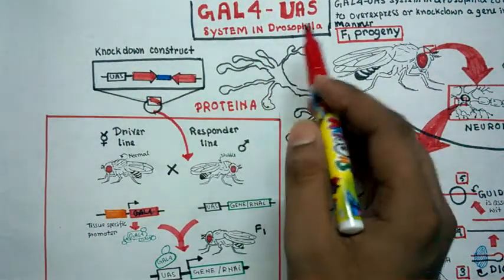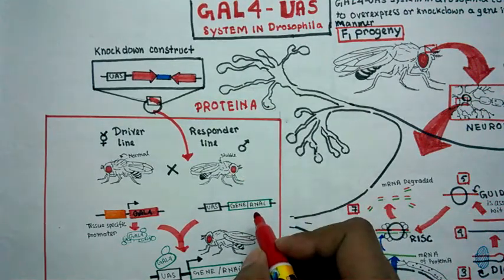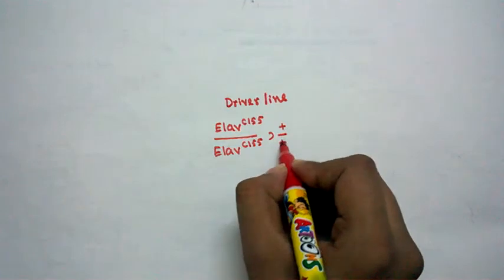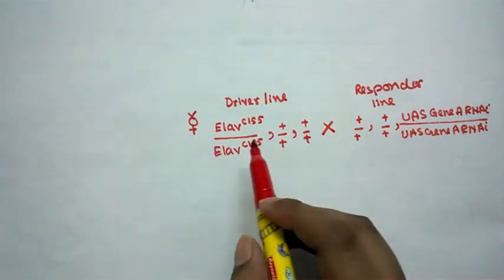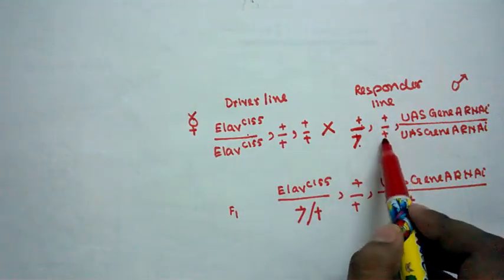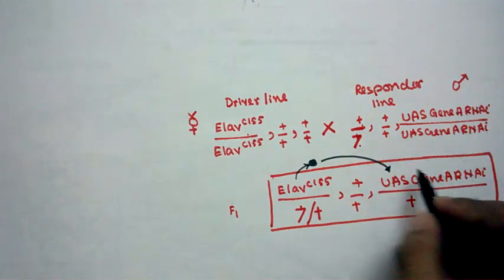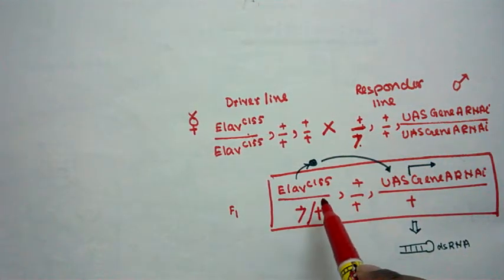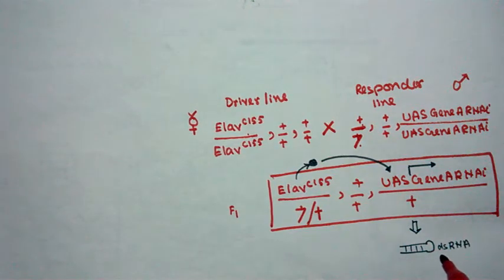Genetic cross to perform knockdown using UAS-GAL4 system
Best resources for learning about fly genetics video explains the genetics behind tissue-specific knockdown using UAS-GAL4 system